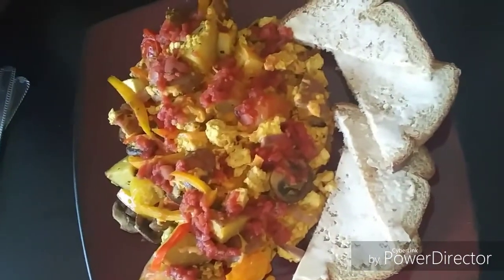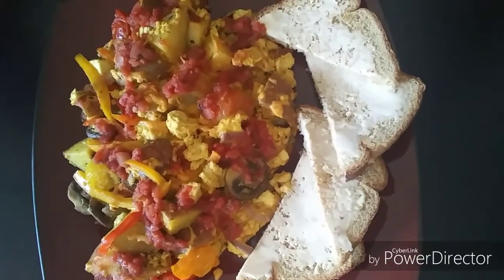TOFU SCRAMBLE MUKBANG | EATING SHOW | EAT WITH ME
This morning I made a tofu scramble with baby potatoes, yellow, orange and red sweet peppers, gourmet tomatoes, mushrooms, red onions, seasoned crumbled tofu, diaya vegan shredded "cheddar cheese"& salsa and sriracha. I also had a side of buttered whole wheat toast. Enjoy!